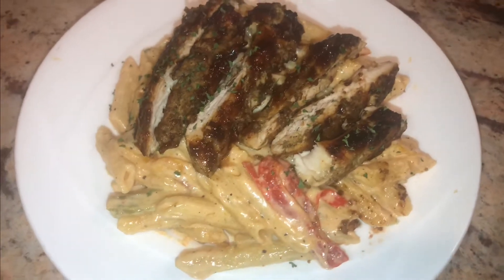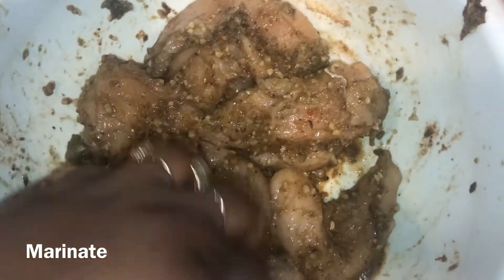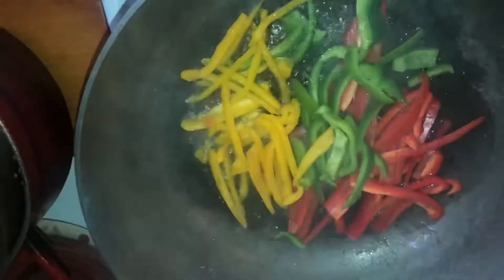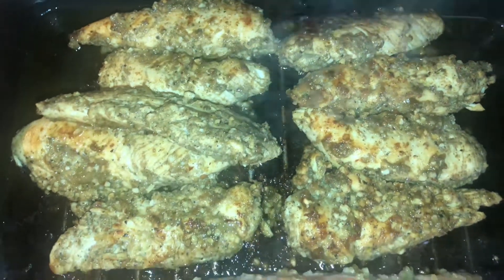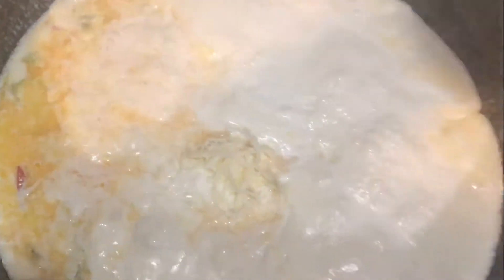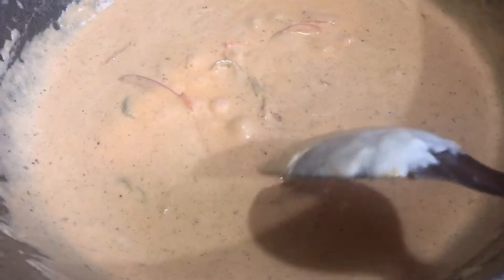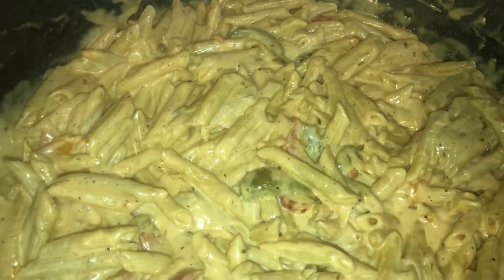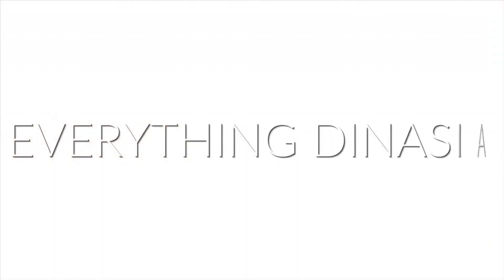Footprints Rasta Pasta Recipe ! | Rasta Pasta Recipe ! Authentic Rasta Pasta | EverythingDinasia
Grocery List
* Chicken Breast Tenderloins
* Salmon
* Penne Pasta (1 LB)
* Heavy Cream
* Mozzarella Cheese
* Walkerswood Jerk Seasoning ( Mild or Hot)
* Assorted Color Bell Pepers
* Minced Garlic
* Seasoned Salt
* Garlic Powder
* Black Pepper
* Sazon
* Green Seasoning
* Vegetable Oil

For More Nail Goodness ?! : OnPointeByNay
For More yummy food ?! IG : OriginalEats